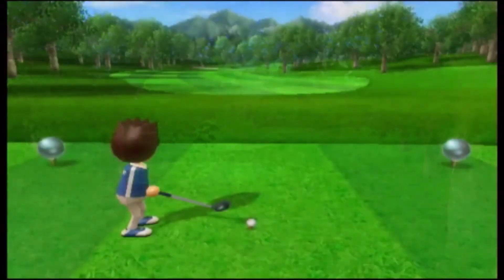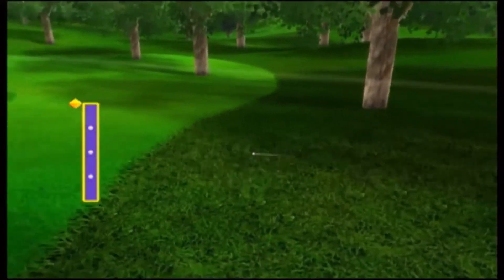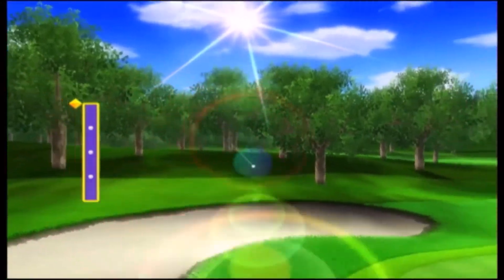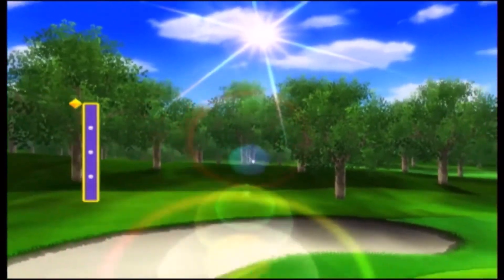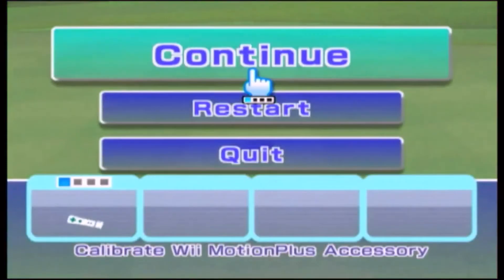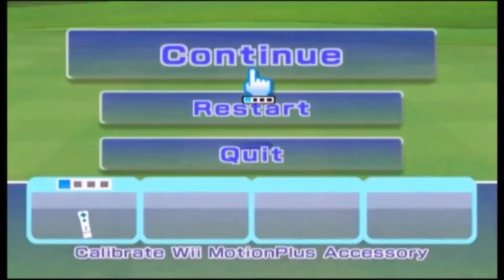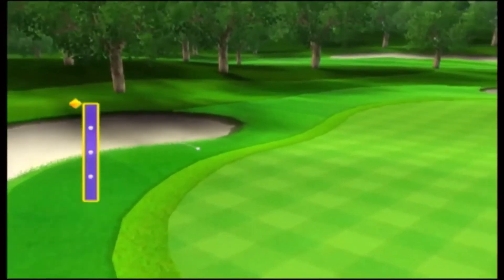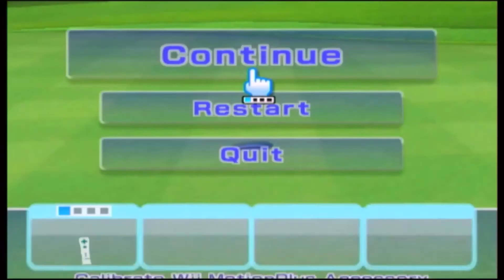Why Hitting the Sand Trap is a GOOD Thing - Wii Sports Resort Golf - Using Bunker to Your Advantage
When playing Wii Sports Resort Golf, there is a valuable trick you can use to make it on the green on your first shot on hole 16. By taking advantage of the wind and the bunker, you can slow down the ball using the sand, causing the ball to end up right where you want it.

I have been playing Wii Sports Resort since the game was released, and recently I have become interested in speedrunning 18 hole golf. I will be uploading all of my personal bests, as well as highlights and tips and tricks along the way.